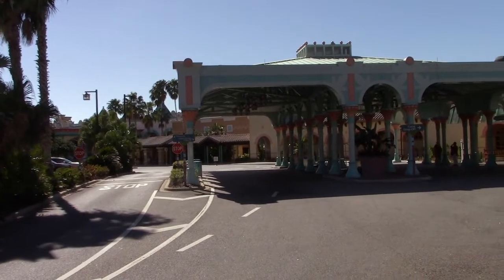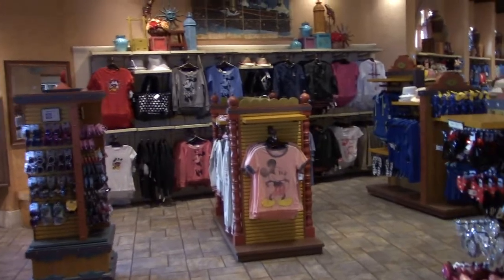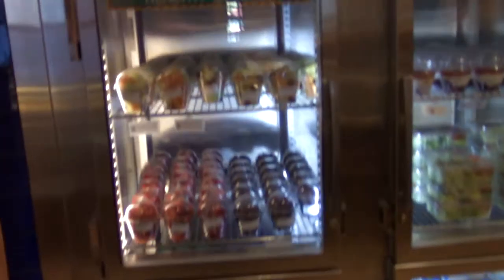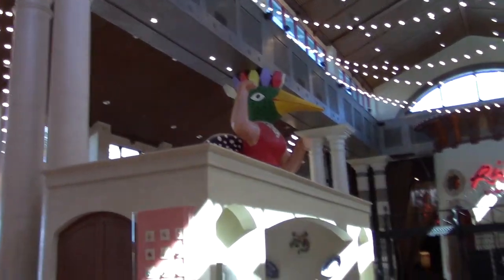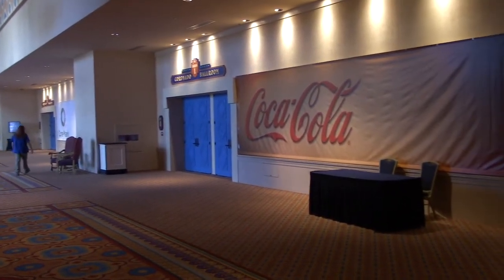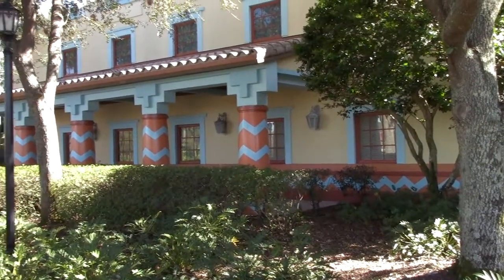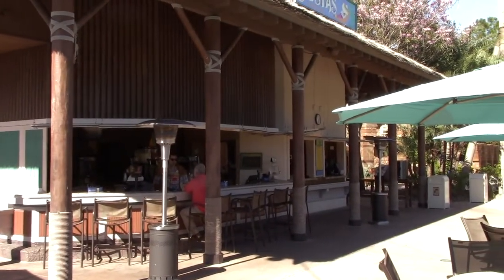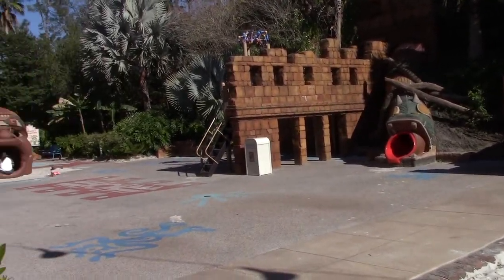Disney's Coronado Springs Resort Tour at Walt Disney World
Disney's Coronado Springs resort located in the Animal Kingdom area of resorts opened on August 1, 1997 This is one of Disney's moderate priced resorts, it has 1,915 rooms spread out between 3 areas: Casitas, Ranchos and Cabanas.  The resorts theme is Colonial America and Ancient Mexico. Room rates range from mid $200's to upper $100's per night more/ less depending on the season. The main lobby has the main gift shop, convention center and restaurants and bars.

The resorts three room areas are designed differently. The Cabanas are made up of four 2-floor buildings, the Ranchos are made up of 4 pueblo-style buildings that have between 2 and 4 floors. The largest area, the Casitas are made up of five 3 to 5 floor buildings that are connected to each other by over-head bridges, building one connects directly to the convention center. The La Vida Health Club is next to the quiet pool.

Disney's Coronado Springs has the largest convention center on Walt Disney World property featuring 220,000 square feet of meeting space. It hosts numerous private conventions through-out the year by some of the biggest companies. The resort is the 1st moderate resort to have suites and a cafeteria-style restaurant. The resort's main pool area "The Dig Site' features the Lost City of Cibola pool, Explorer's Playground, Iguana Arcade.and  a sand volleyball court.